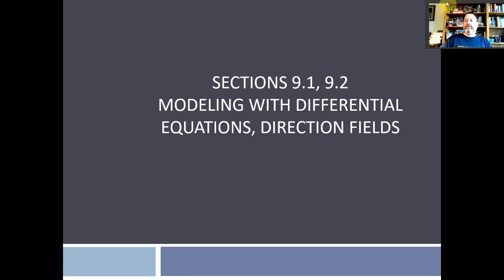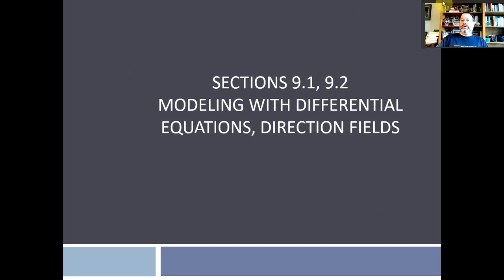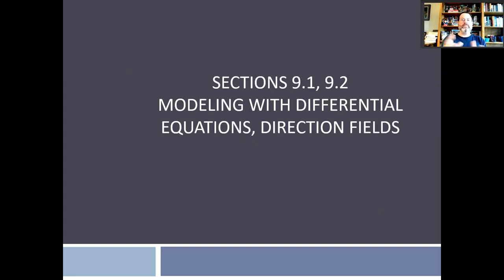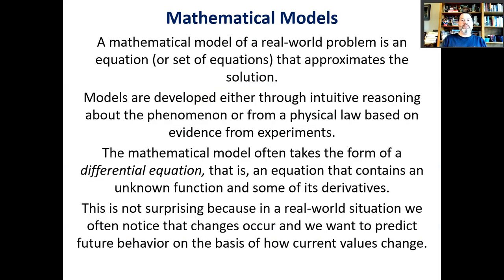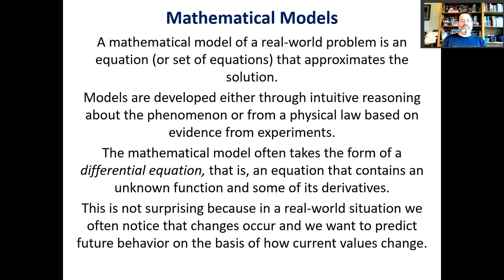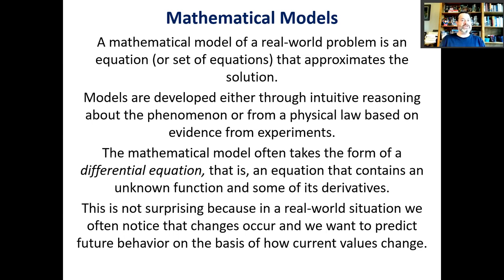Math 182 Section 9.1, 9.2 Modeling with Diff Eqns, Direction Fields